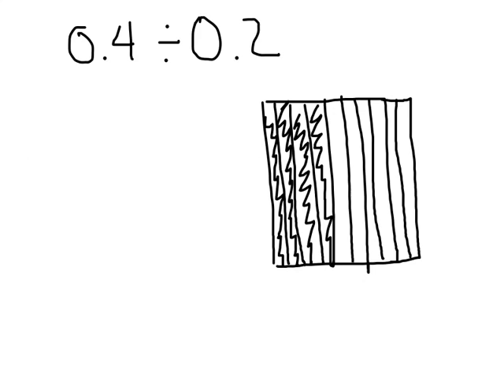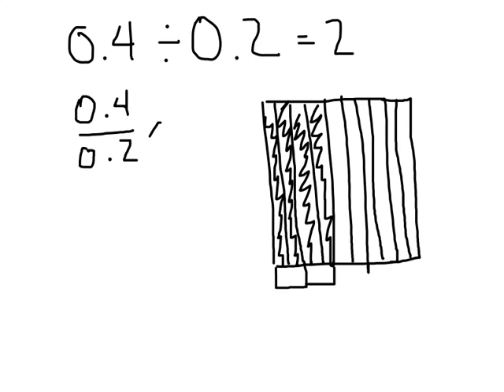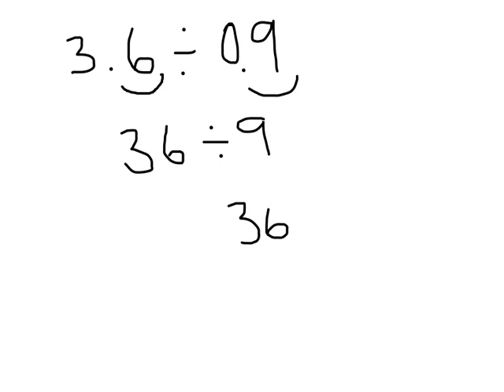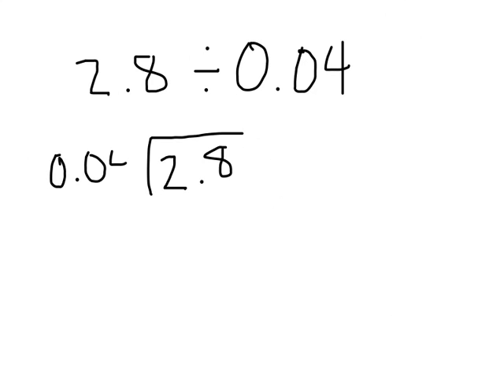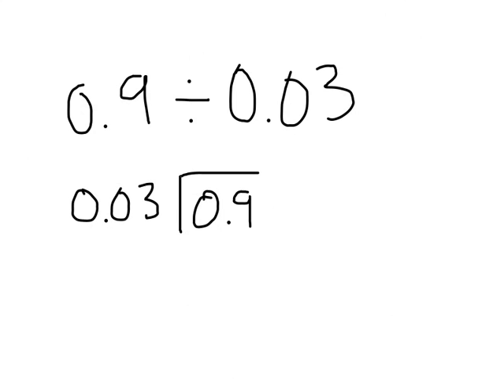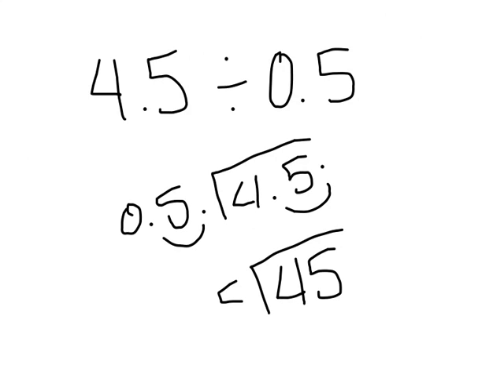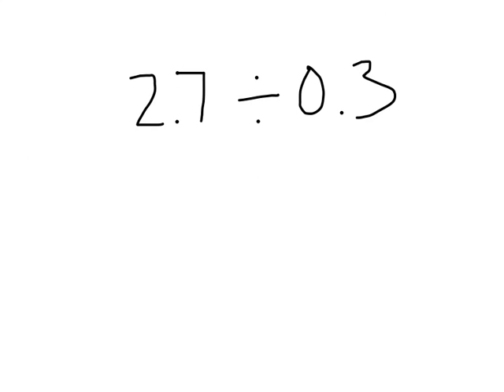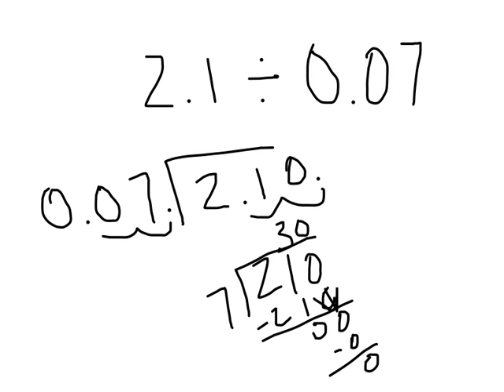4.18 - Divide decimals by decimals